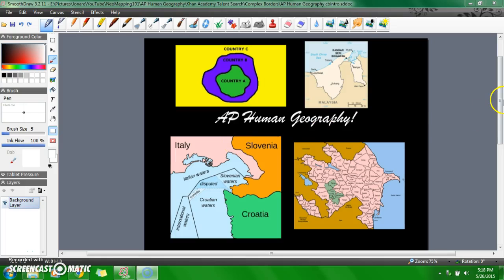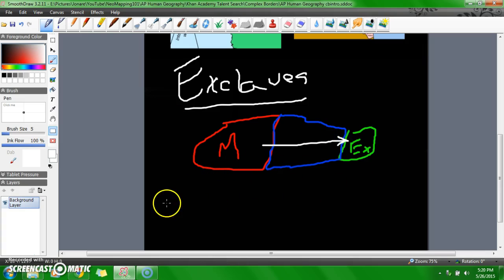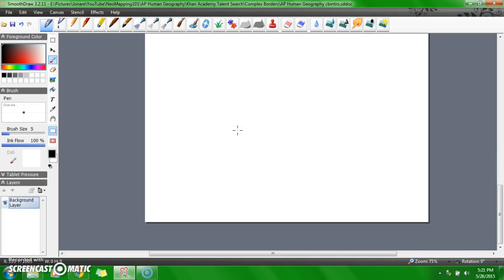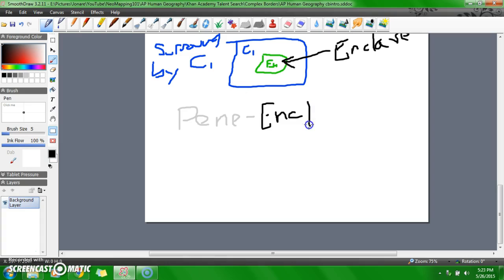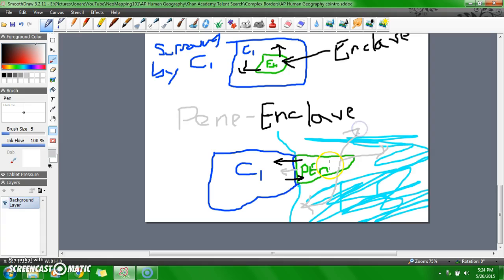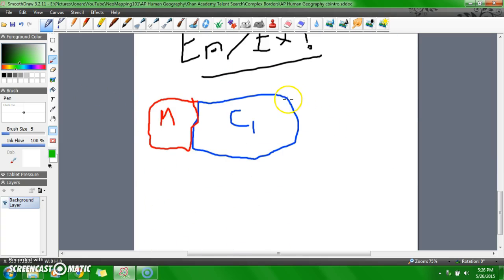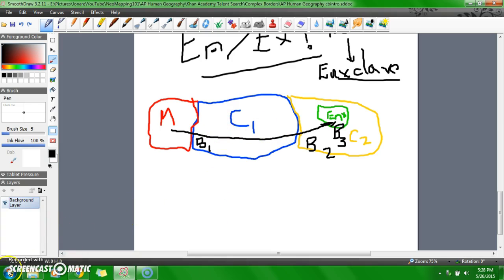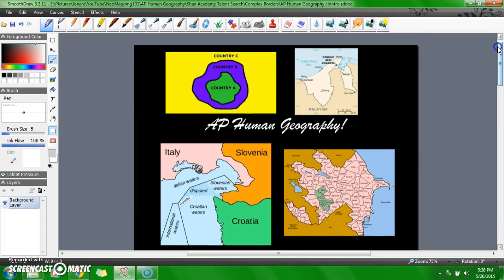AP Humam Geography - Enclaves and Exclaves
Welcome to AP Human Geography! In this episode, we`ll talk about enclaves, exclaves, pene-exclaves, and... enxclaves?